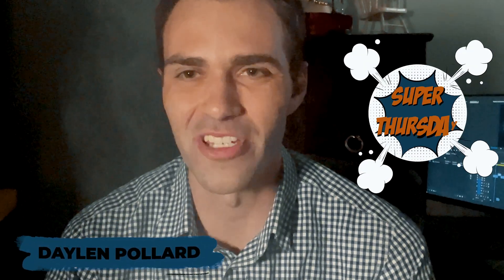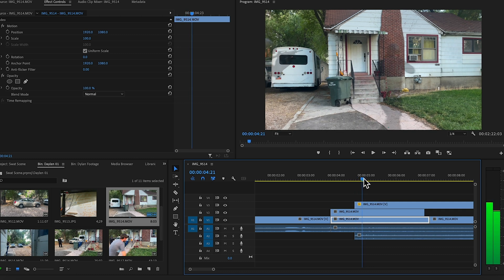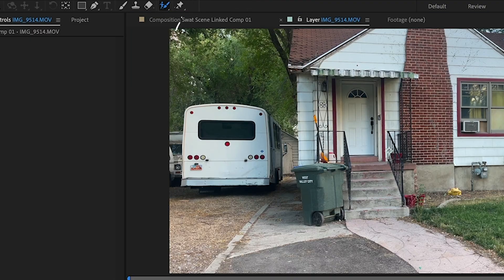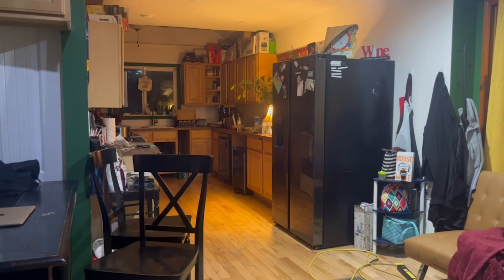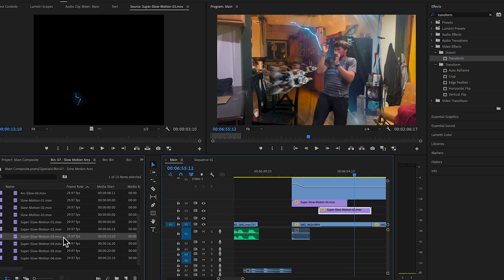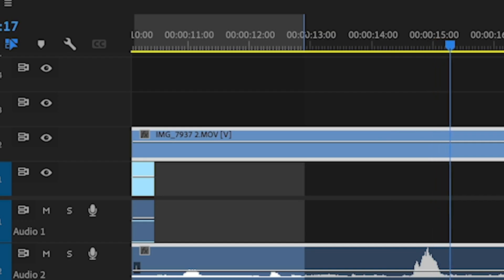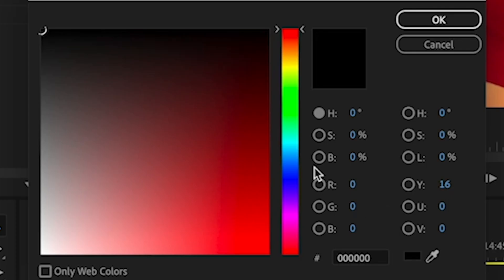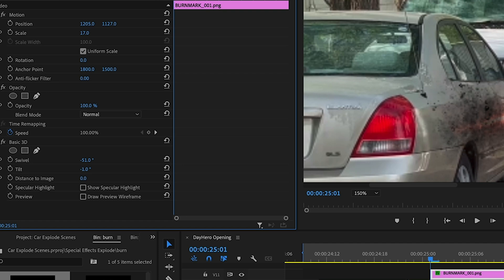Best Superhero Effects in Premiere Pro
Create awesome Special Effects in Premiere Pro | From Cloning to Lightning Speed!

🚀 Unleash Your Video Superpowers! Learn 5 FAST & EASY Special Effects in Premiere Pro 🎥

Welcome to Super Thursday! I'm Daylen, your guide to becoming a video editing superhero. In today's tutorial, I'll reveal 5 wildly popular special effects in Premiere Pro. The best part? Each one is so simple and quick that you'll master them in minutes. Let's dive in at super speed!

🎯 Here's what we'll cover:
1️⃣ How to Clone Yourself
2️⃣ How to do Slow-Motion Lightning Speed
3️⃣ How to Shoot Realistic Bullets
4️⃣ How to create Heat Vision Effect
5️⃣ How to Make Objects 3D

👉 To start, film your shot on a tripod or steady surface, then follow these step-by-step techniques for each effect:

🎉 Ready to become a video editing superhero? Let's unleash your creativity!

🎞️ Timestamps:
0:00 | Super Video Editing: Special Effects Tutorial
0:12 | How to Clone Yourself - Easy Tutorial
2:24 | Slow-Motion Lightning Speed Effect
3:43 | Creating Realistic Bullet Shots
4:06 | Heat Vision Effect Tutorial
5:35 | Making Objects 3D - Step-by-Step Guide

Stay super and keep creating amazing content!